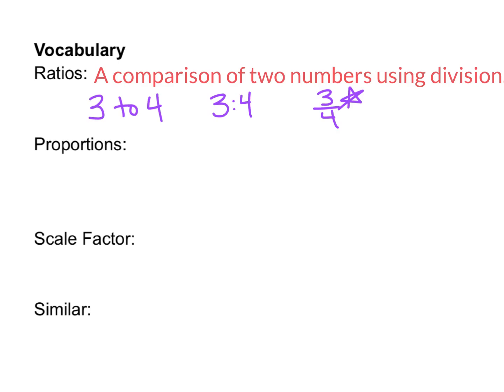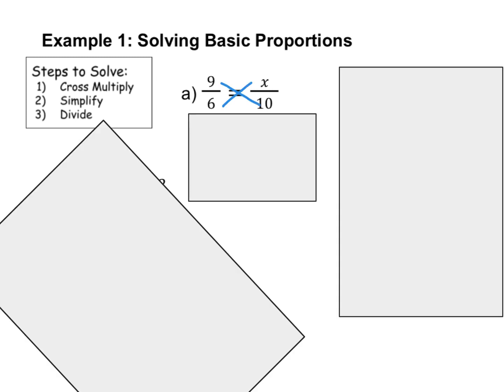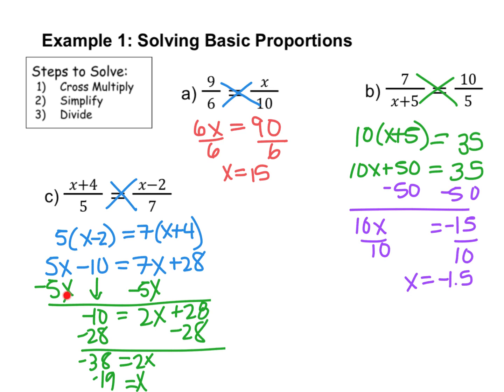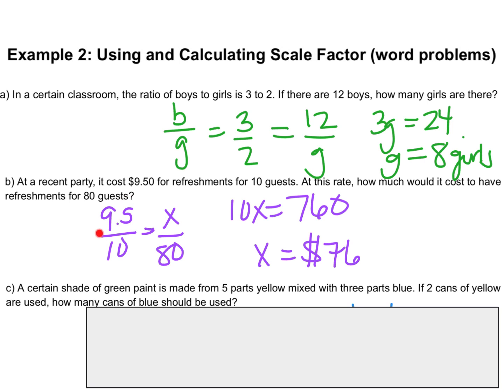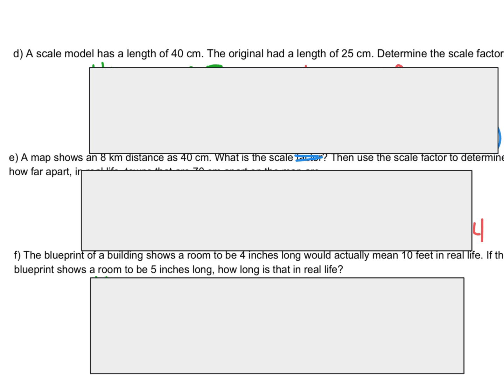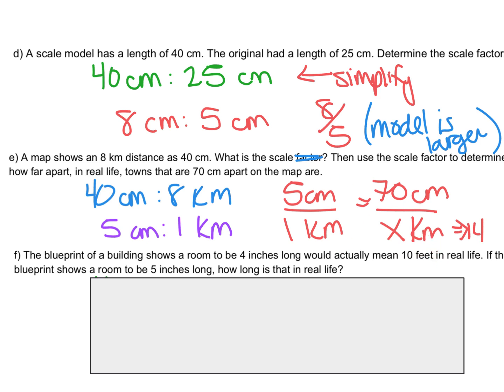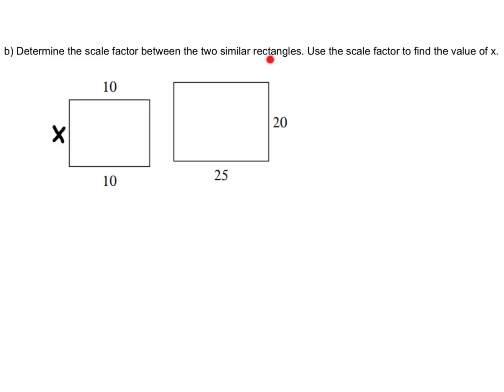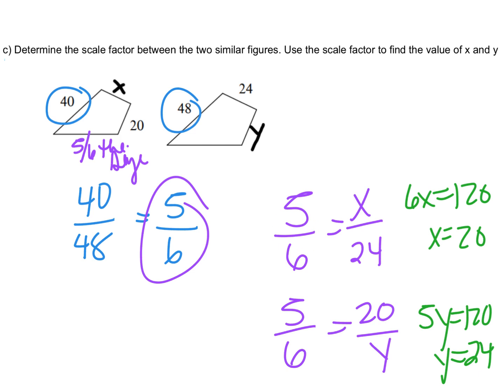VIDEO 1.3 Ratios and Proportions